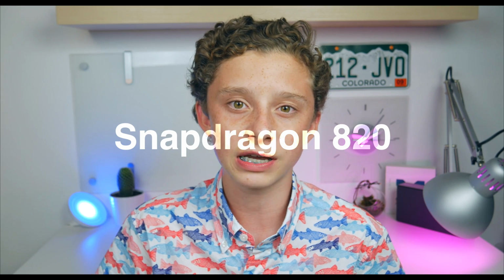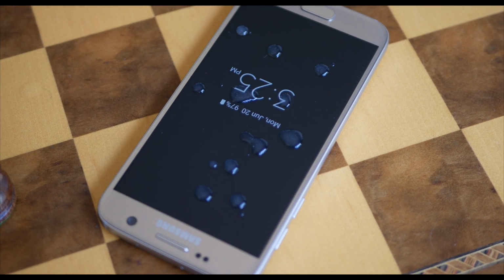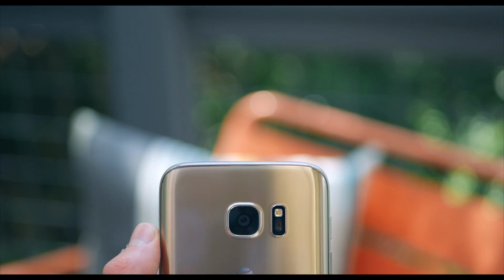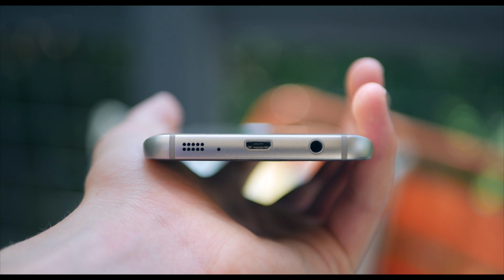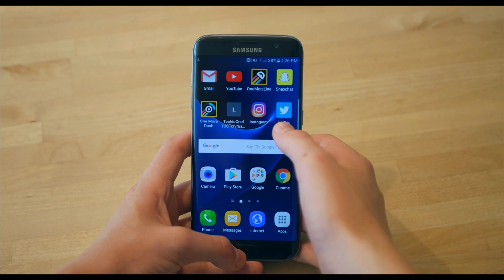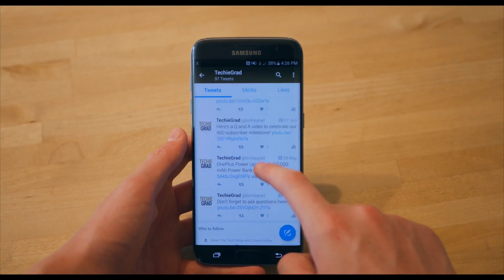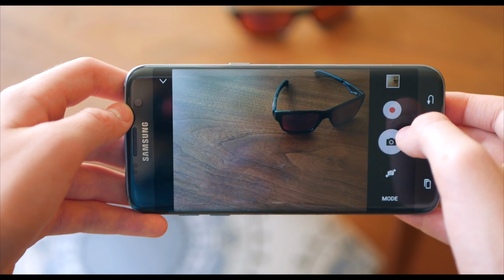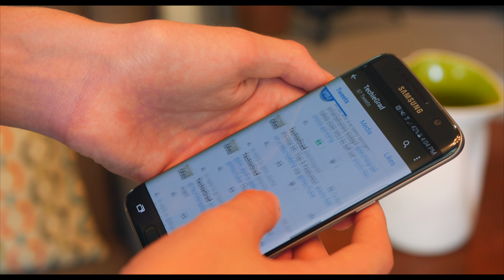How Samsung Silenced its Competitors with the S7/Edge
The majority of consumers consider the Galaxy S7 and Galaxy S7 Edge to be the best phones that have come out this year. They have great designs, cameras, and processors, but these are common features among all flagships. So what was it that got Samsung to the point that they are at right now? Find out in this video!

-TechieGrad/Techie Grad